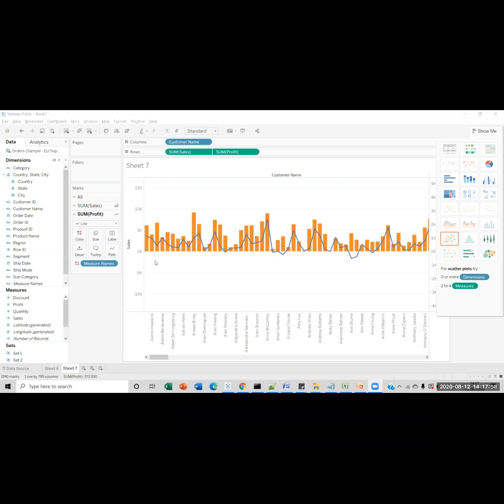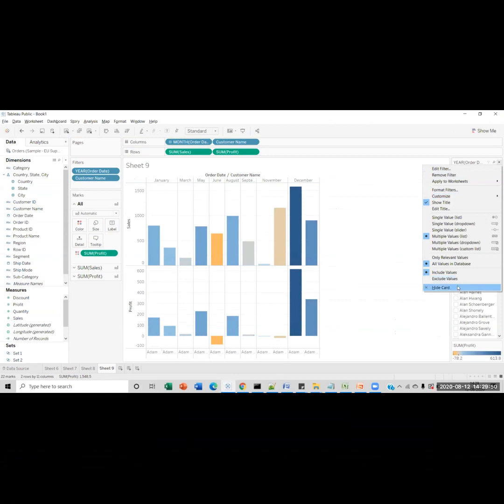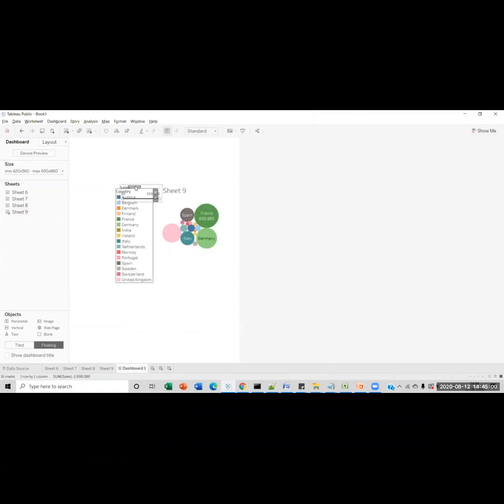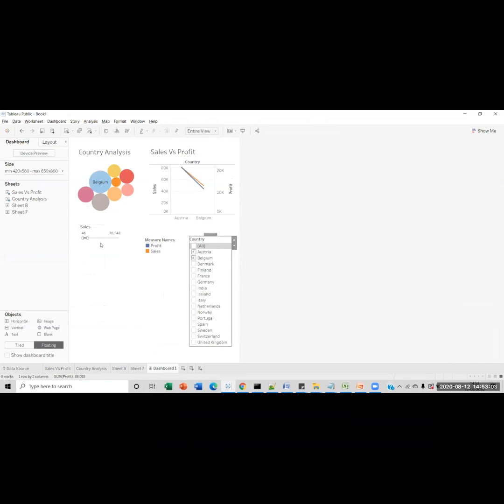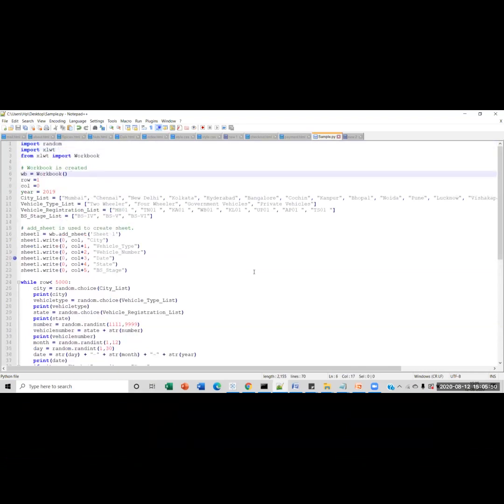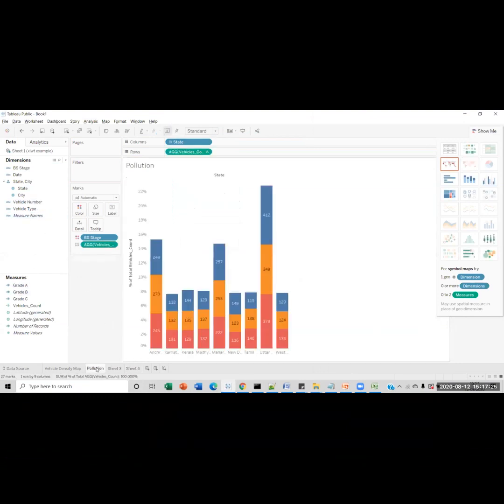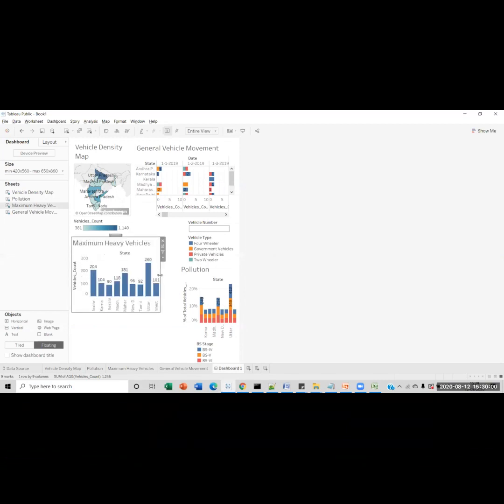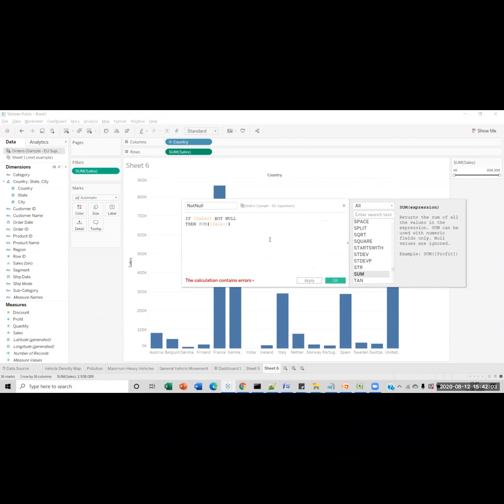Slot II Session 12 Data preparation in Tableau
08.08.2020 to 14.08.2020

Slot 2 || Session 12 || Data preparation in Tableau

Keynote Speaker
Mr.Sudharshan
Senior Engineer
Oracle Fusion Middleware
L&T Infotech

Organizing Institution
IFET College of Engineering
Department of Computer Science and Engineering
IFET Nagar, Gangarampalayam
Valavanur Post, Villupuram
TamilNadu-605108